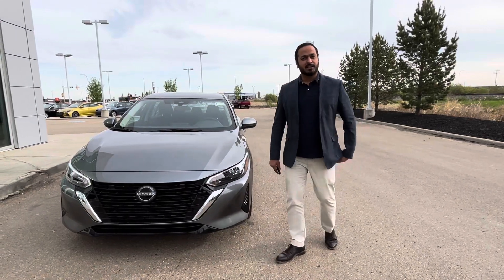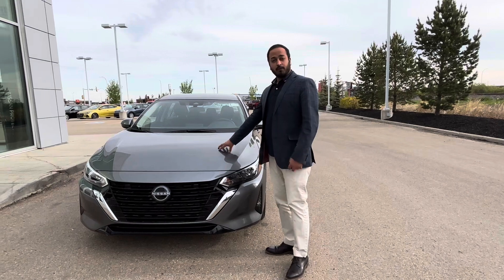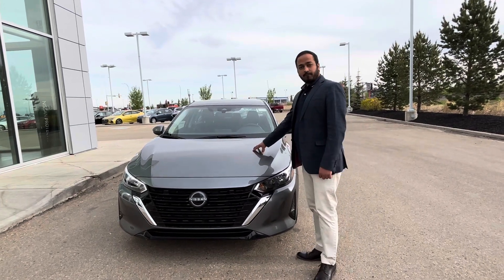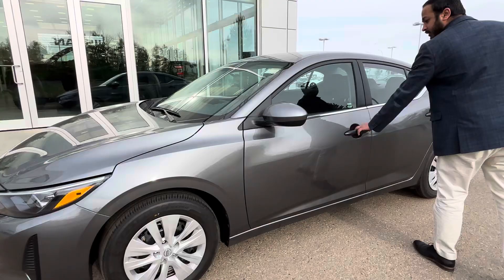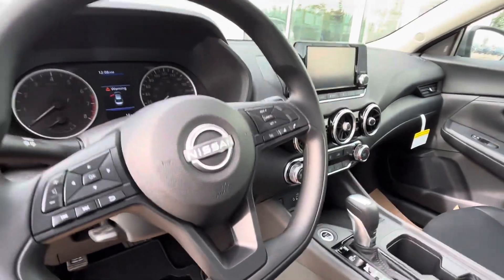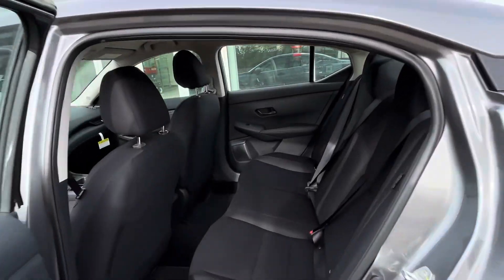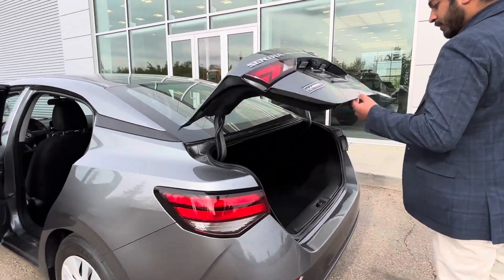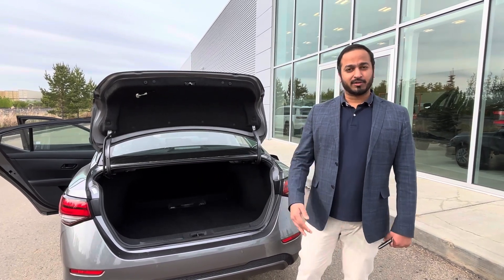BEAUTIFUL 2024 NISSAN SENTRA FOR SURENDRA !!